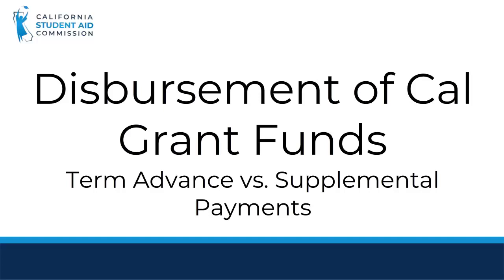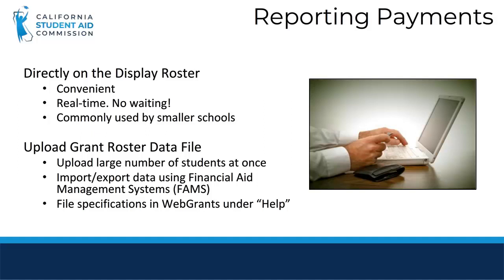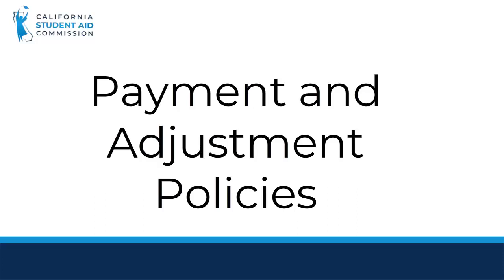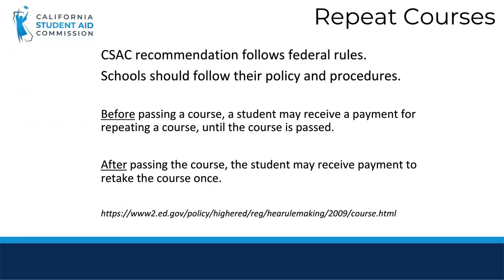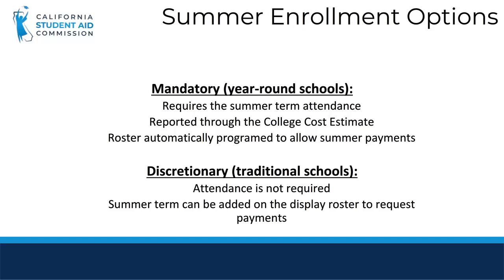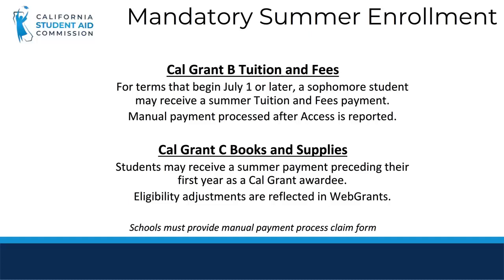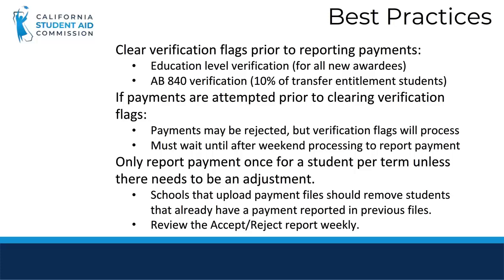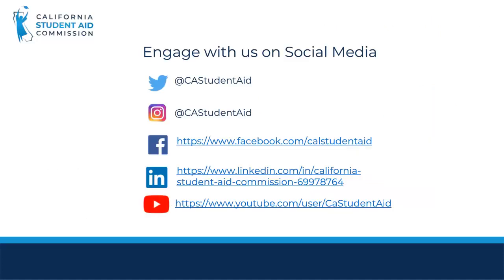2021 Regional Trainings Disbursement & Payments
2021 Regional Trainings Disbursement & Payments